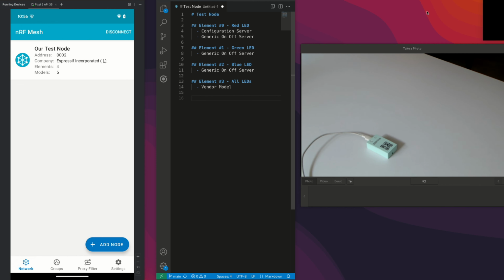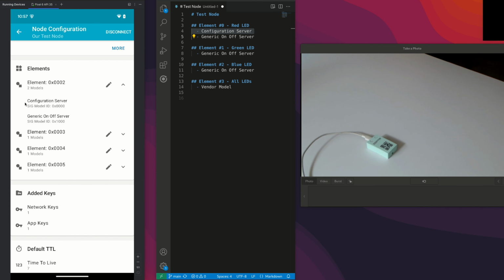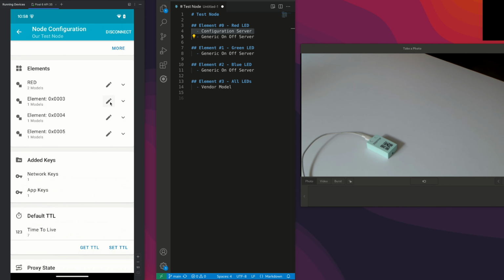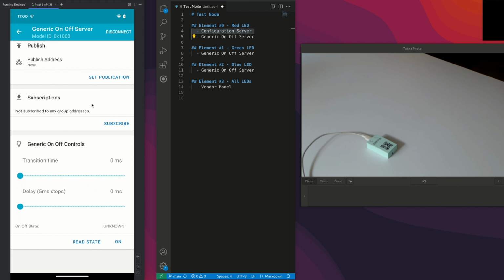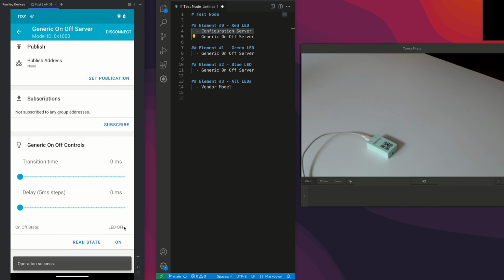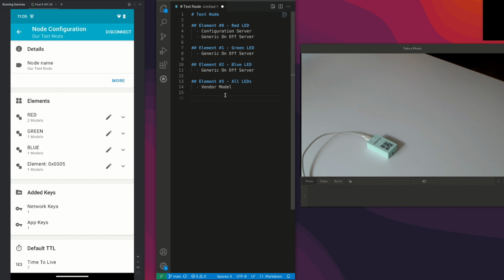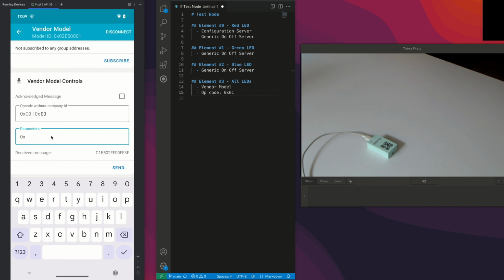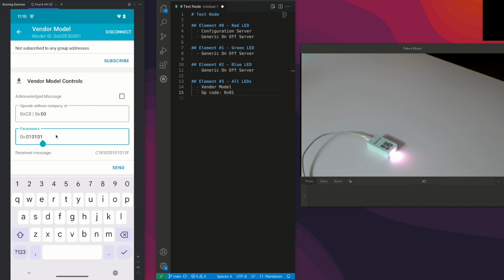nRF Mesh Tutorial for Bluetooth Mesh (part 3)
Step by step tutorial on how to use the Android App "nRF Mesh" to provision, configure and control Bluetooth Mesh devices.